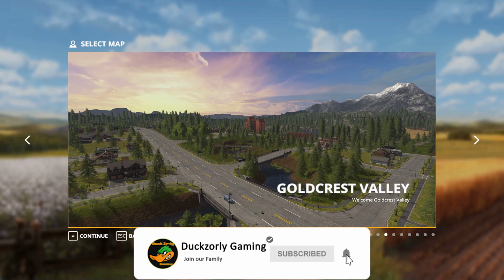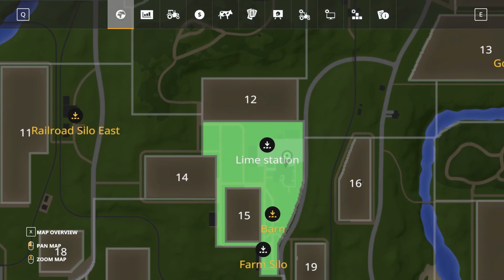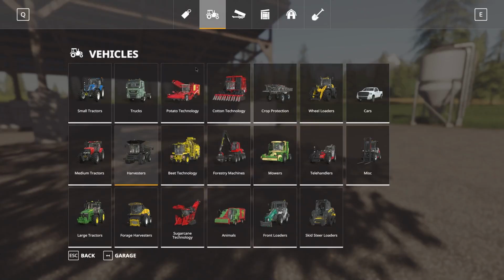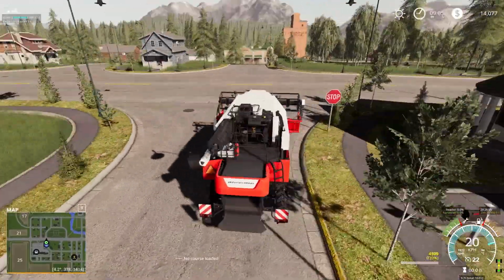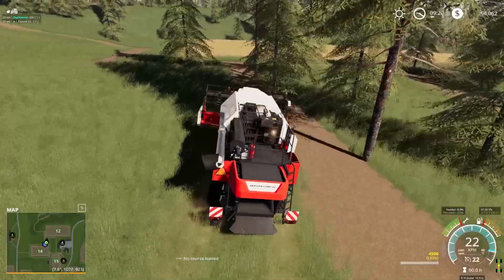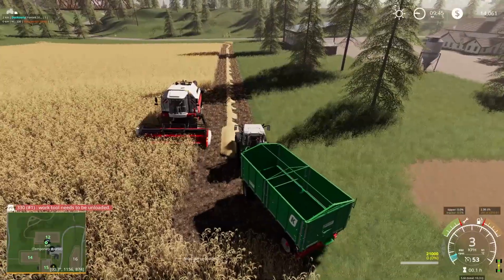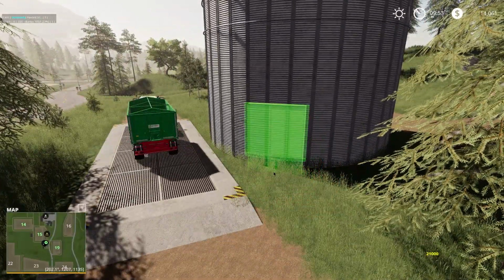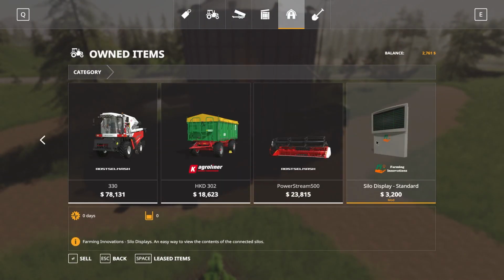Start from Scratch - SMALL BEGINNINGS - Goldcrest Valley - Farming Simulator 19 - #01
Welcome back to Goldcrest Valley - back where we started our FS17 journey, and we find ourselves returning after approximately 3 years in the wilderness.

In this series we will be starting from scratch, starting with no land nor equipment and just some money in the bank, $500k.  From there we will be trying to carve our existence into a burgeoning farm of the future.